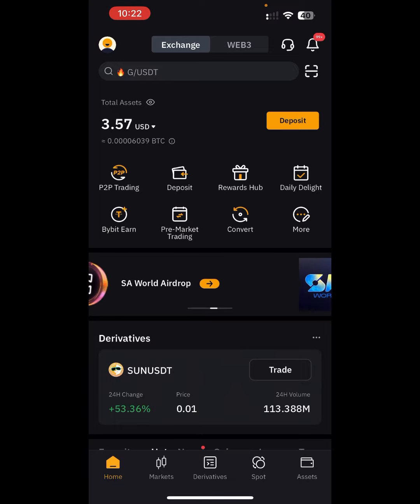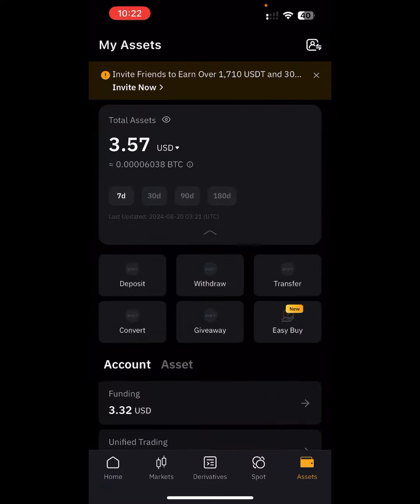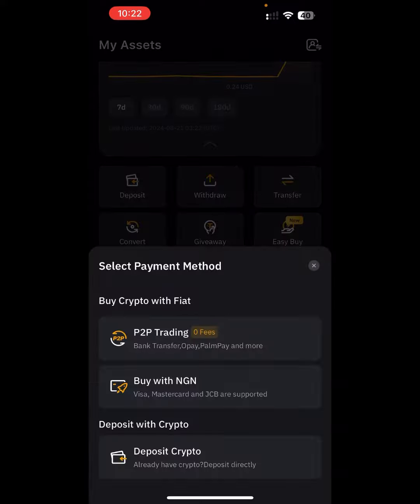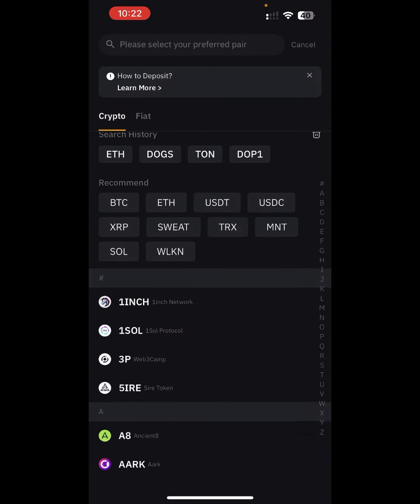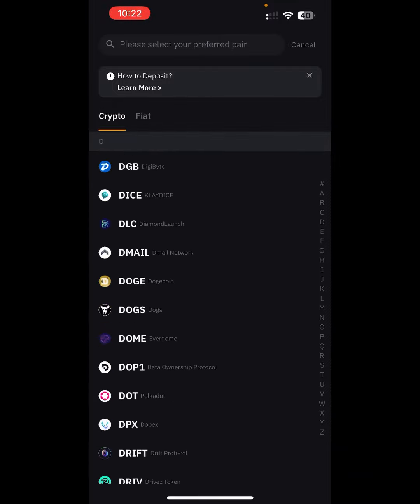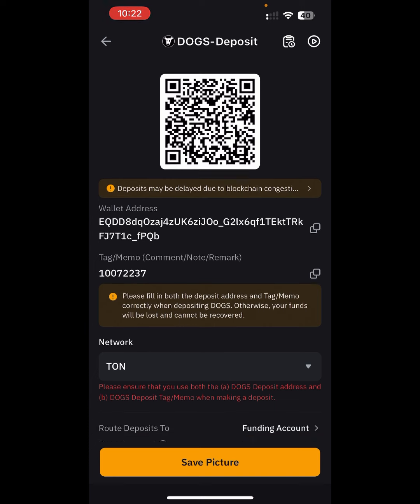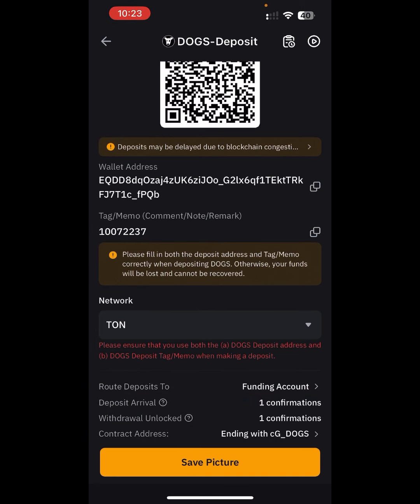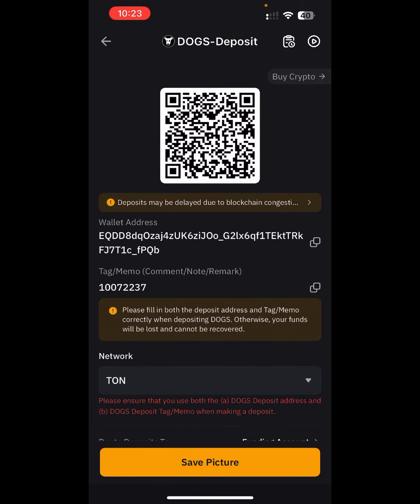Step by Step Guide: How to get your deposit address from bybitexchange for your airdrop rewards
1. Open your Bybitexchange app
2. Click on wallet
3. Click on deposit crypto
4. Search for dogsairdrop and select dogs (tonchain)
5. Copy deposit address and memo safely